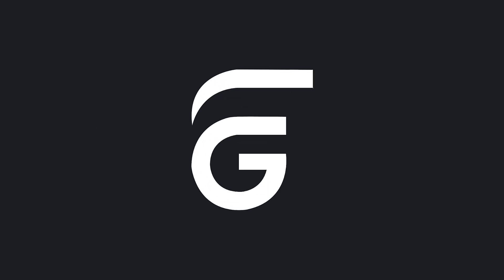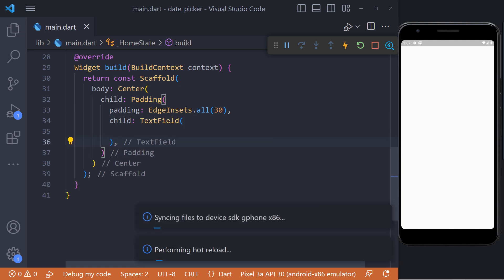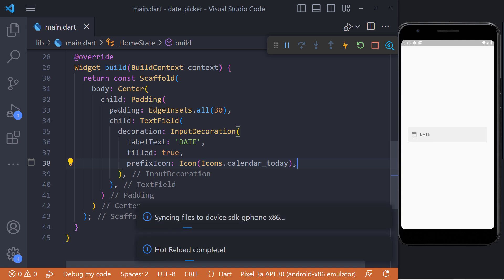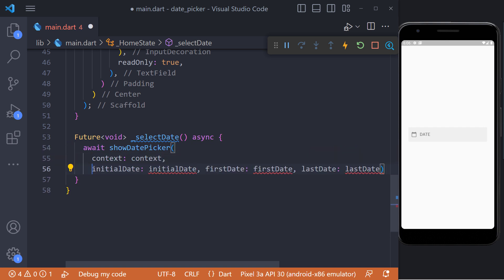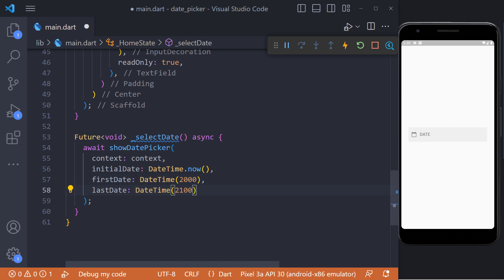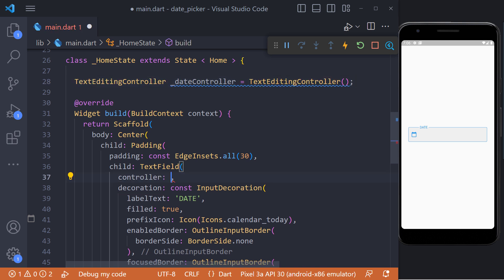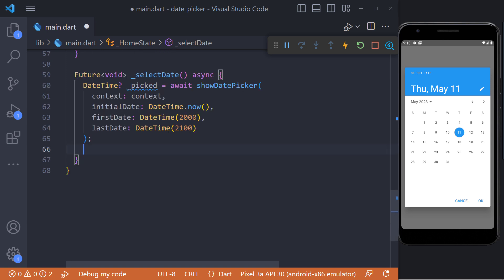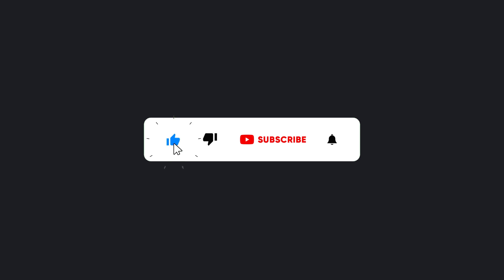Flutter Tutorial - Date Picker in Flutter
📄Date Picker is one of the most-used widgets in mobile applications and also in web apps too. In this article, we are going to create a simple working example of how to create a date picker and get the date.